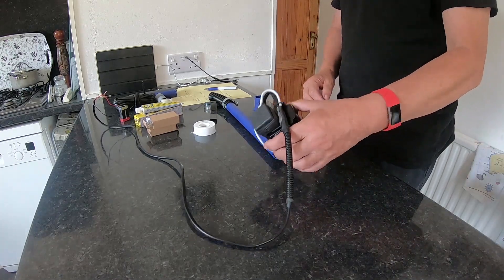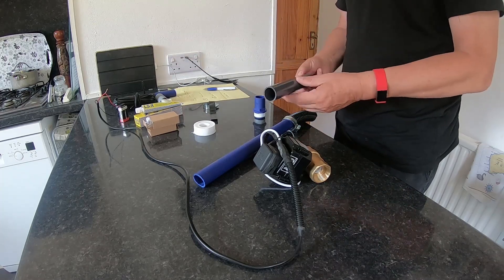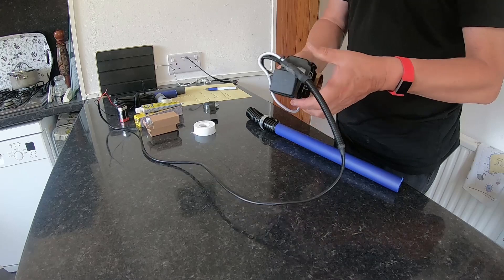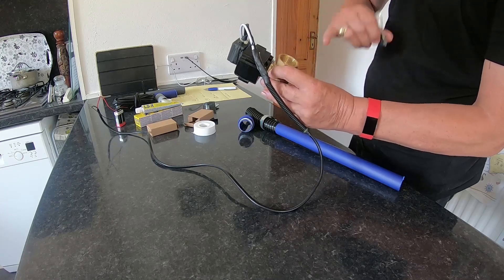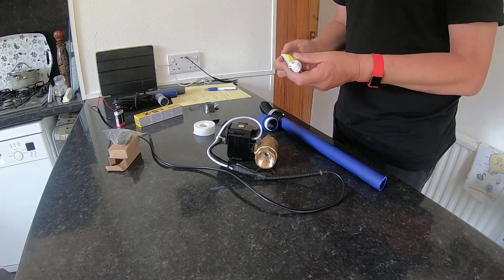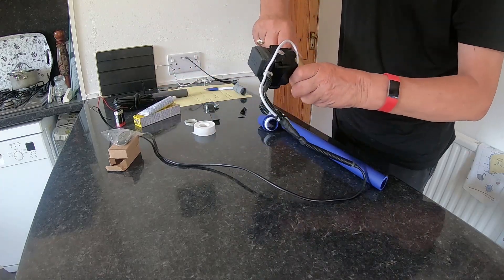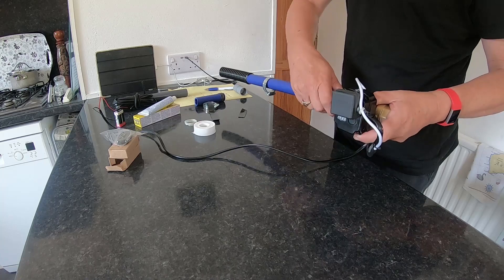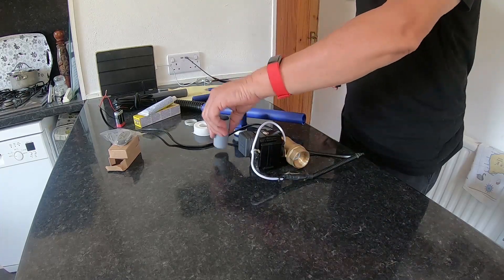Fitting the Auto Waste Valve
Tips for fitting to MH / Caravan waste